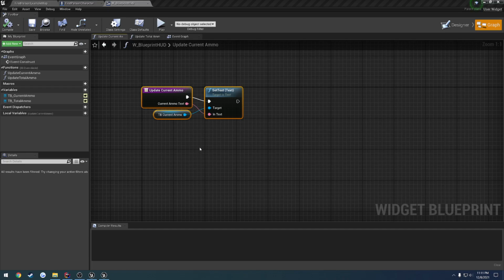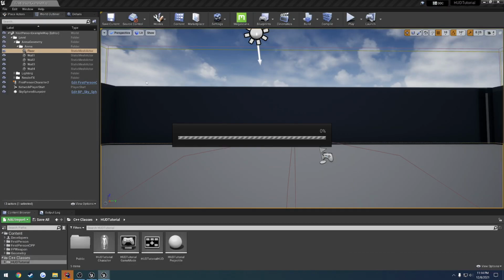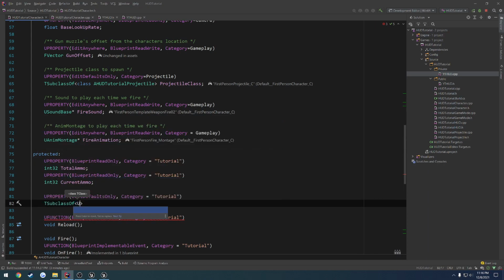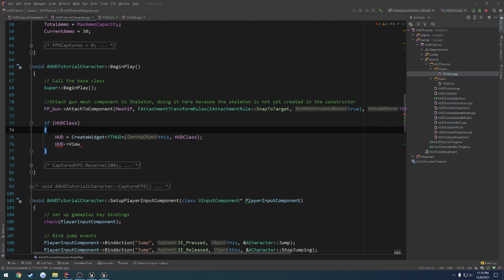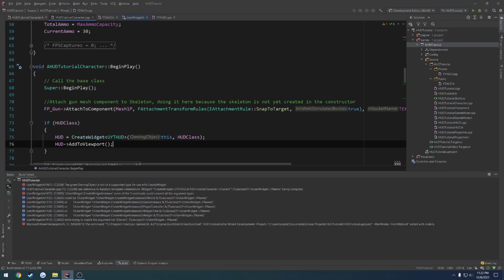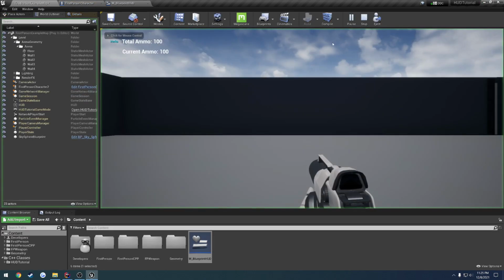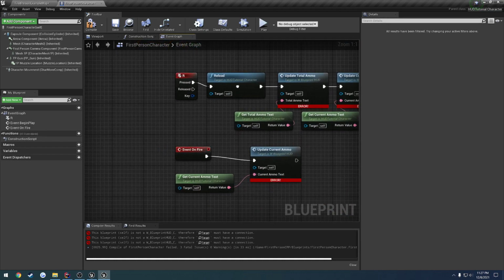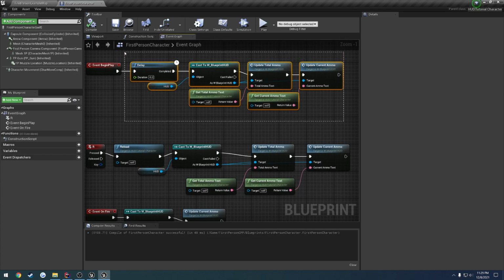Unreal Engine Widget Optimization 3: "Create C++ UUserWidget class"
In this video we create our C++ UUserWidget class.